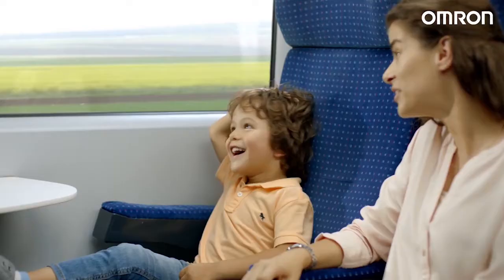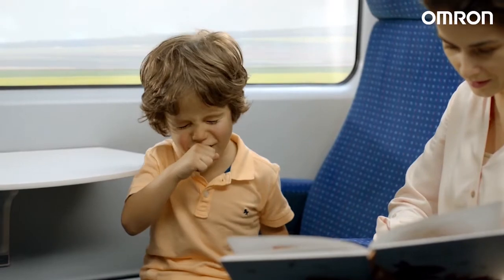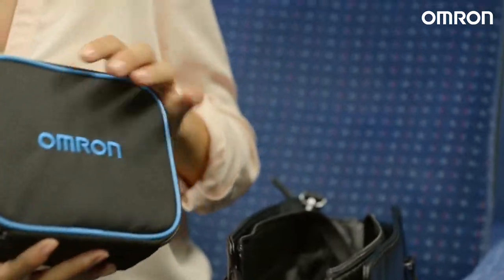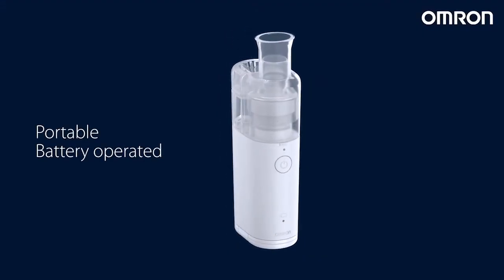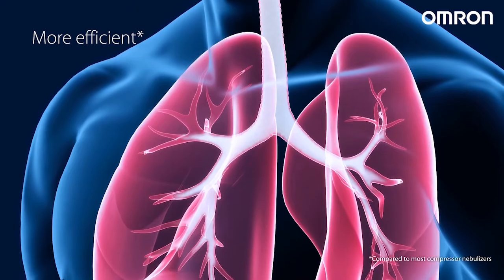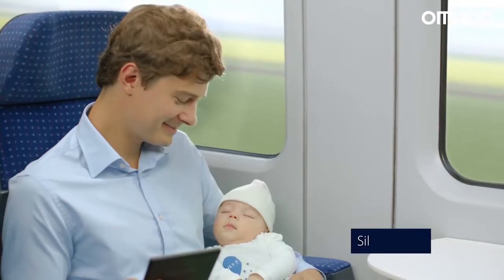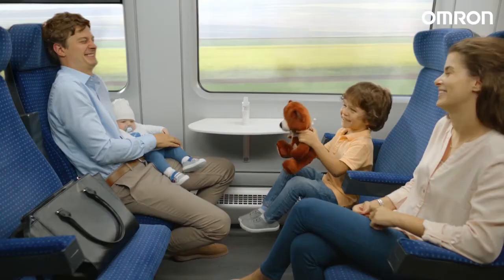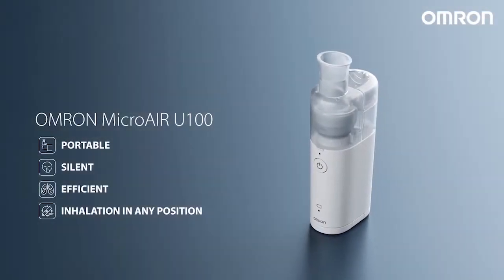OMRON Portable MicroAir® Battery-Operated Nebulizer (NE-U100)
The OMRON MicroAir U100 Nebulizer is a small, handheld battery-operated nebulizer. It uses unique, vibrating mesh technology with fast misting to help deliver the optimal amount of medication. Plus, it operates almost silently (less than a soft whisper at 23 dBA*) and can be held in any position with 360° operation—laying down or sitting up. Now you’re free to travel wherever you want in comfort and treat symptoms discreetly.